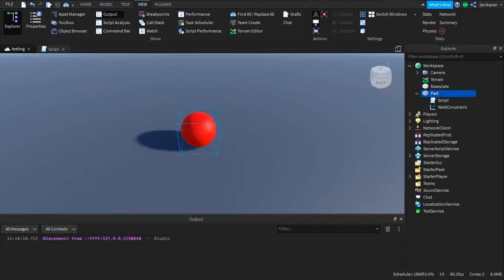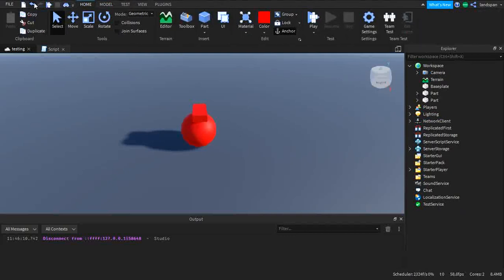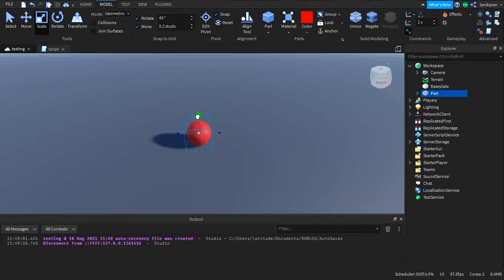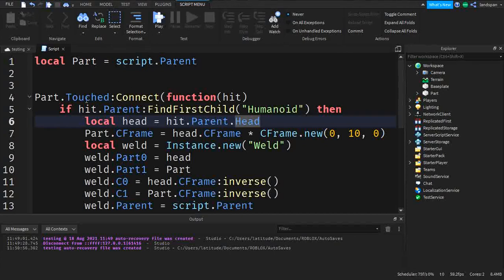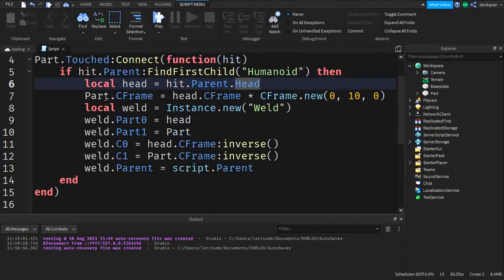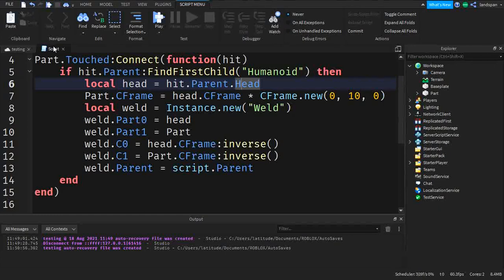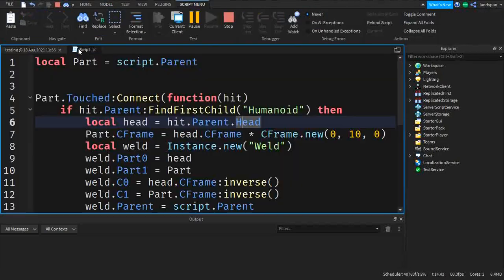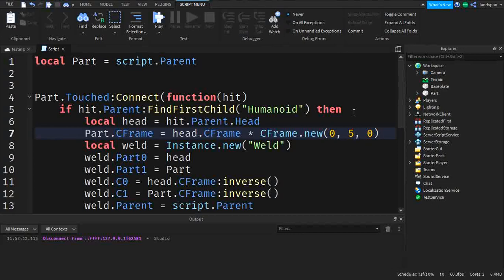Advanced Roblox Studio #9 Welding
This video is mainly about roblox studio scripting.

Welcome to another RSS video! Today I will talk about welding! This is my second roblox series.I want to teach others like you how to script in roblox and make a game! If you are new to scripting, this is a place for you to learn.

My channel is all about coding/programming.My goal on my channel is to teach coding to people like you!

!Alert!
This month, I am doing a project by posting everyday. So the post schedule will be different for a while!